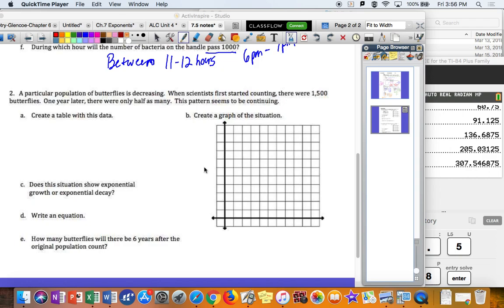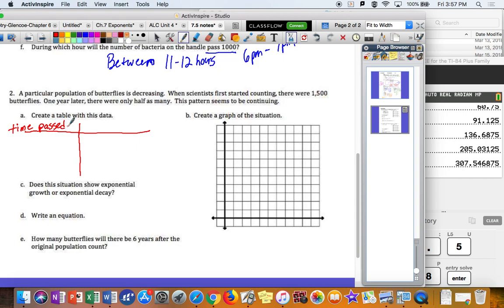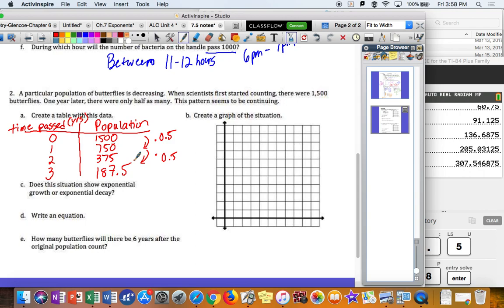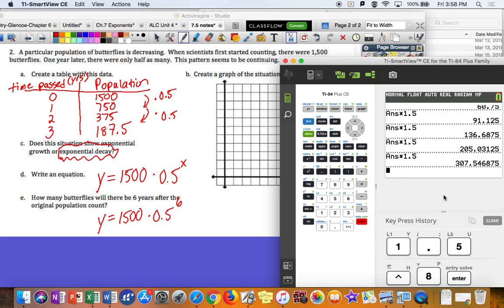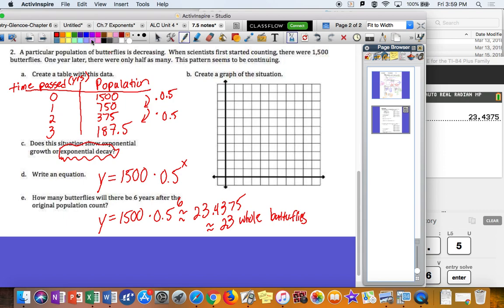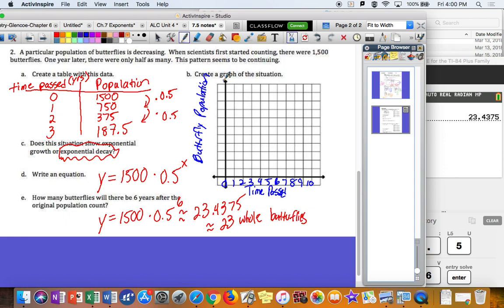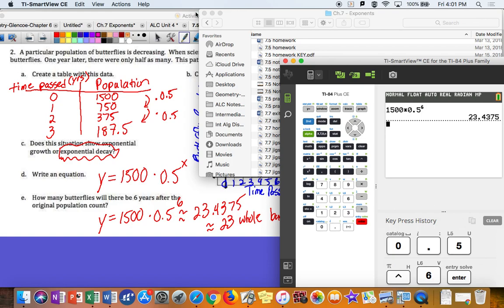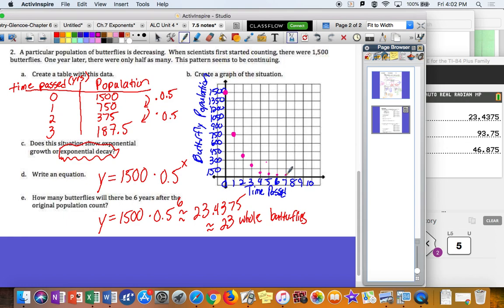7.5 Notes Intermediate Algebra part 3